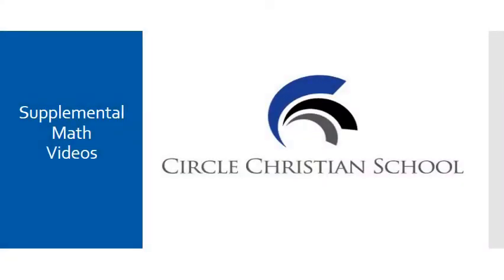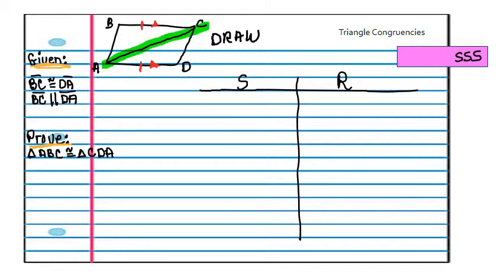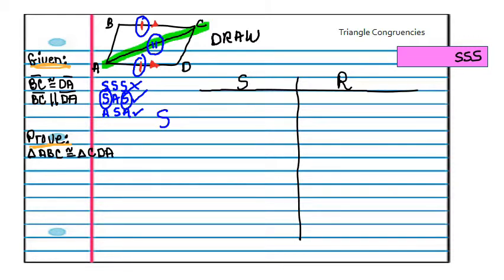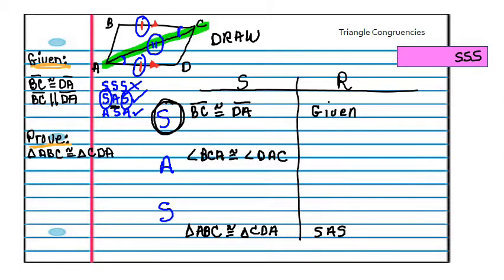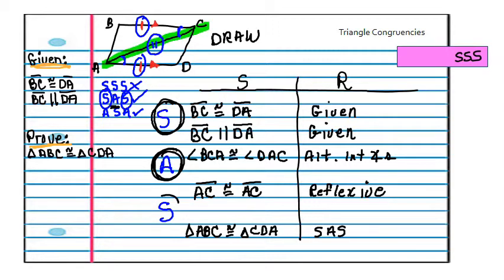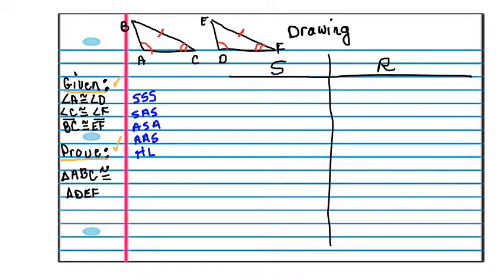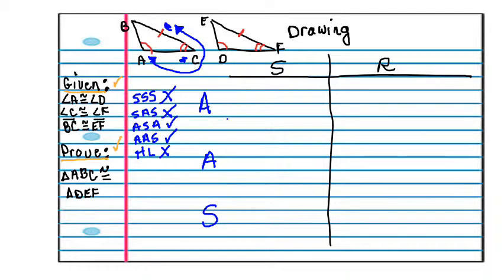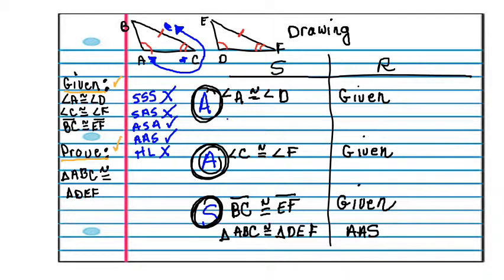Triangle Proofs 1